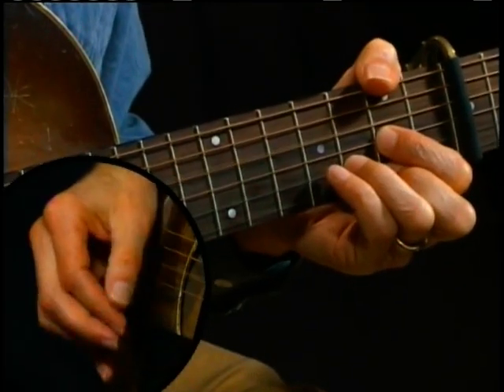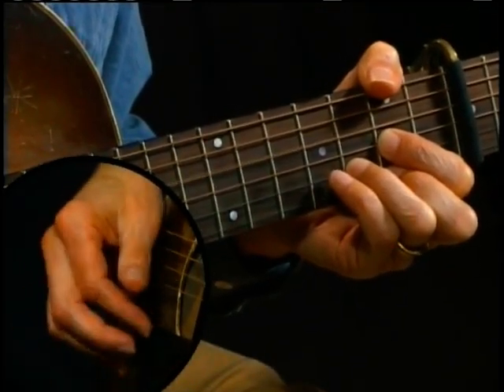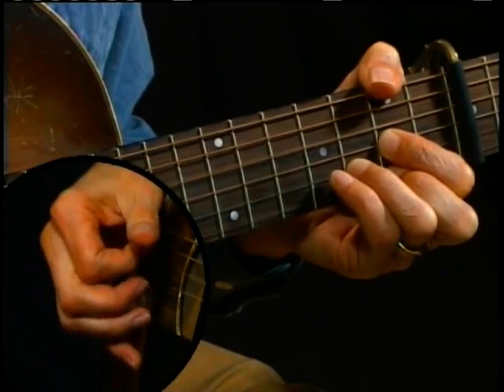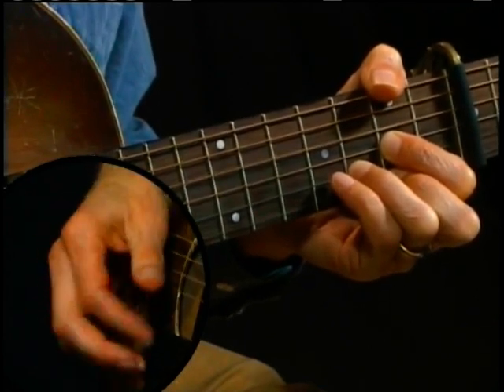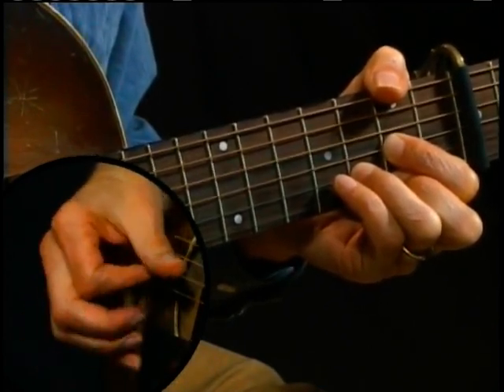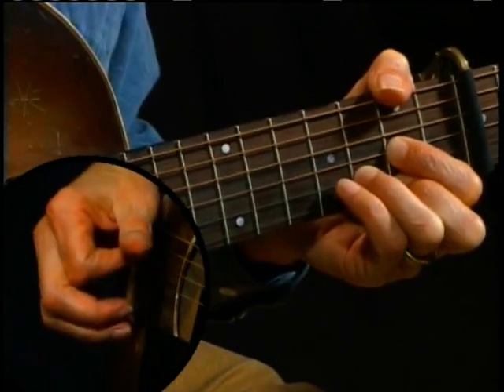Early Southern Guitar Styles by Mike Seeger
Here's a sample from Early Southern Guitar Styles taught by Mike Seeger.